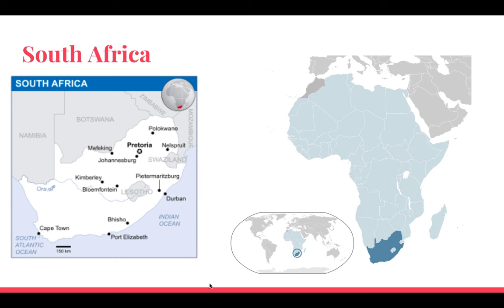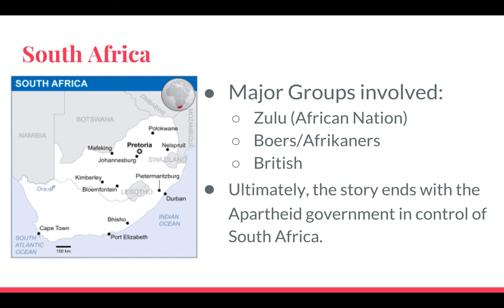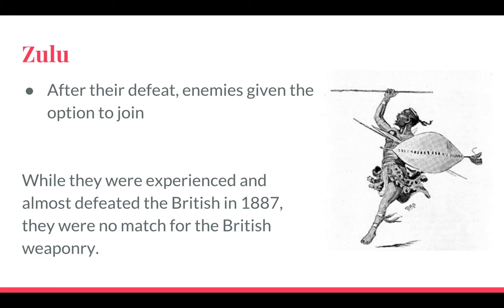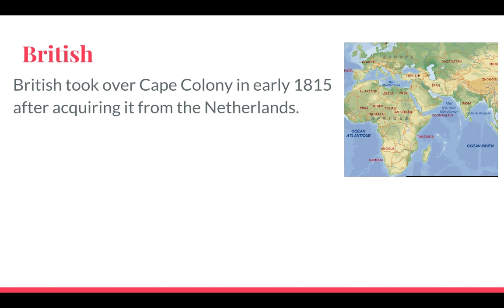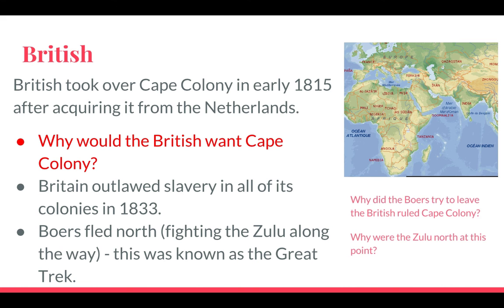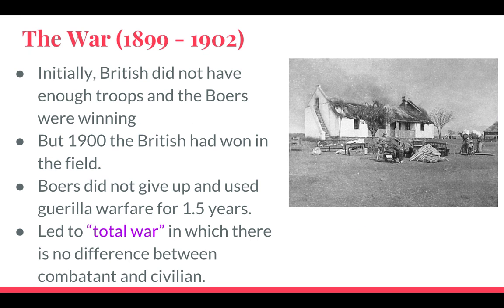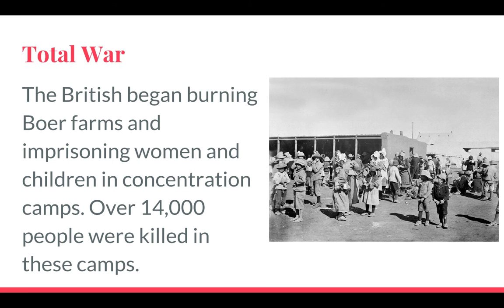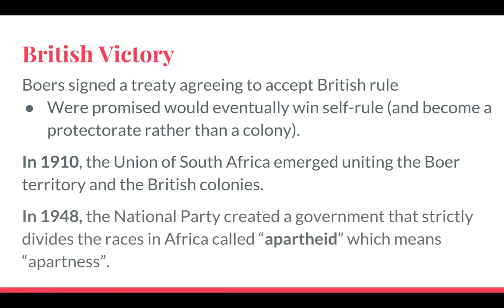South Africa Background